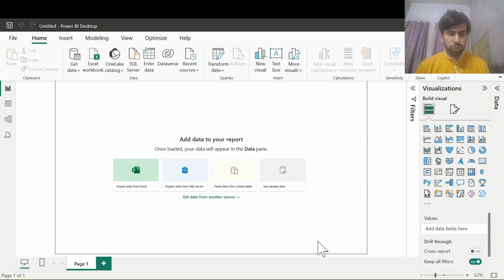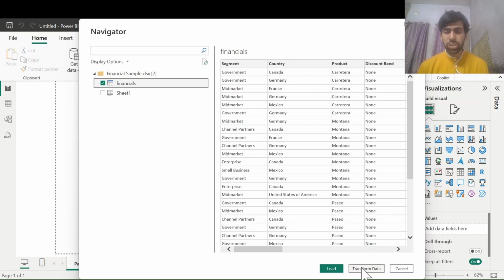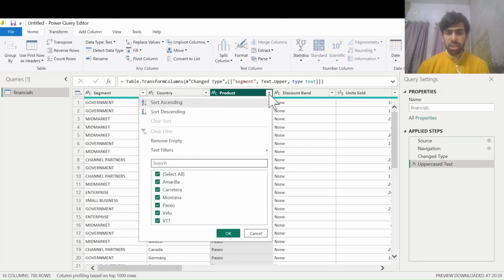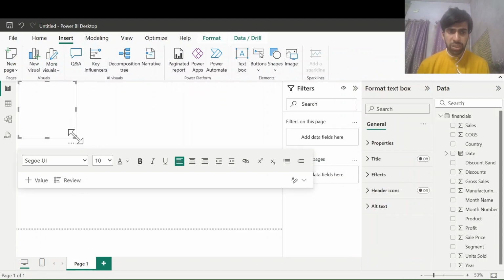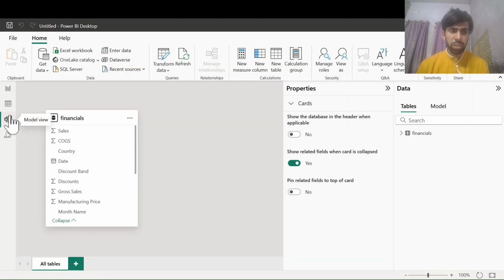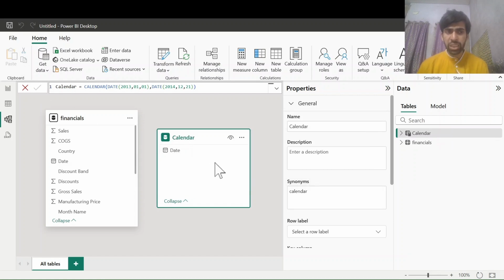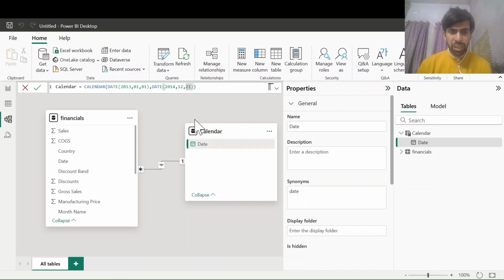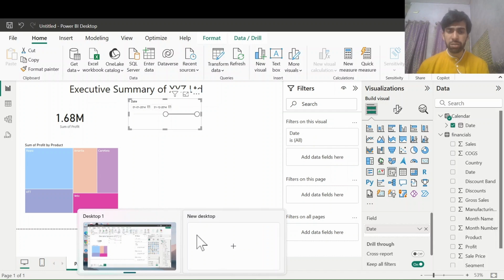A Basic Overview of Power BI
This video gives a basic overview of Power BI including: Transforming a Data using Power Query, Creating Visualizations, and using a slicer along with a calendar created using DAX.